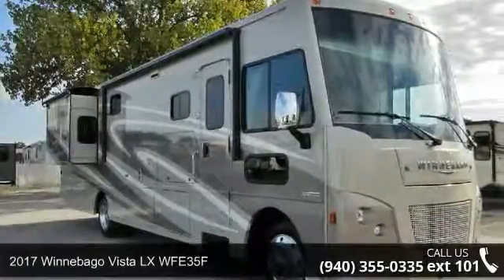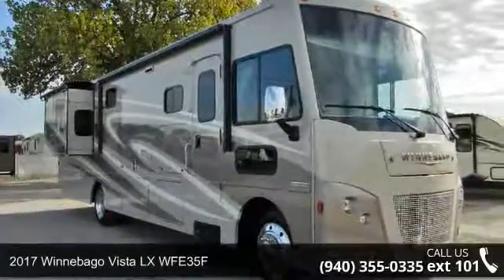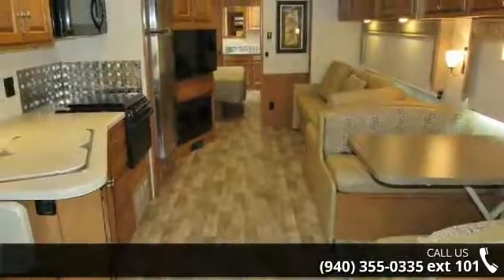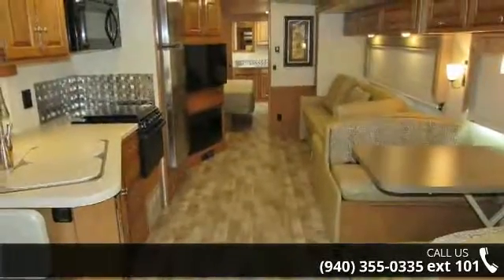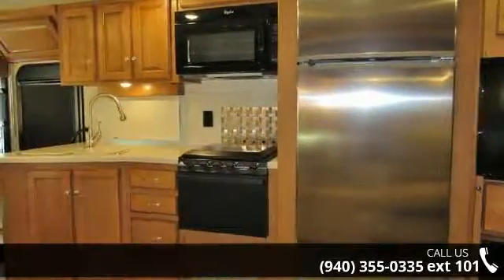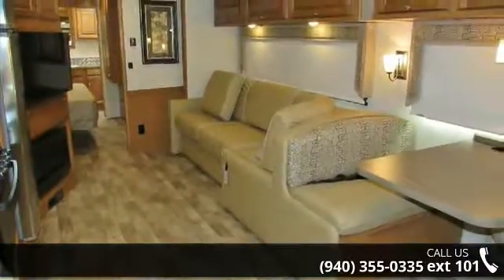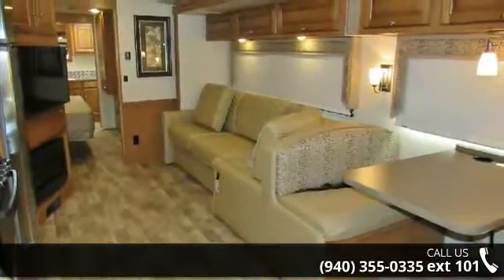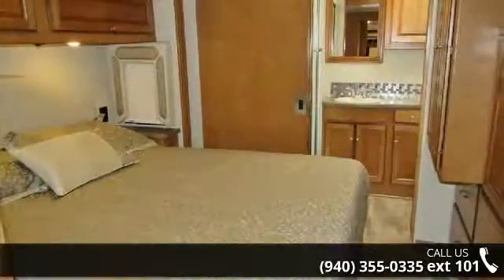2017 Winnebago Vista LX WFE35F - McClain's RV Superstore ...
The 2017 Winnebago Vista LX 35F is the perfect combinationof luxury and comfort for a very reasonable price! This Class A gas motorhomehas full-body paint, two slides, two bathrooms, two a/c&apos;s with heat pumps, apower awning, an exterior entertainment center, a side and rearview camerasystem, automatic hydraulic leveling jacks, slideout awnings, and a 5,500 wattOnan gas generator. There is also a towing package with a 5,000 pound towingcapacity so you can pull your car or a small SUV behind you wherever you go!Inside this RV you&apos;ll find a power cab overhead bunk, adinette booth, and a sleeper sofa that all provide extra sleeping space if youwant to bring the family along. The living area is on one side in the superslide and the kitchen is on the opposite wall.